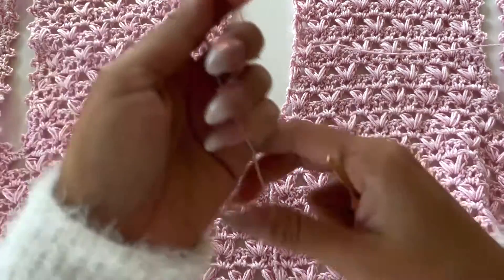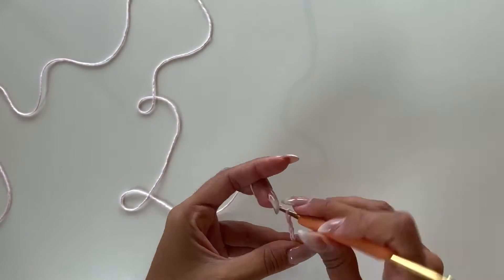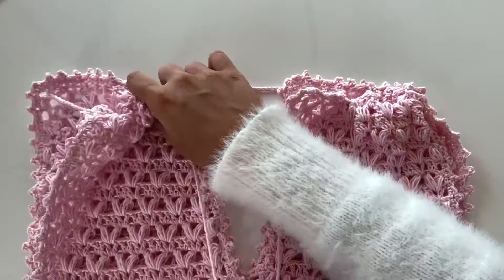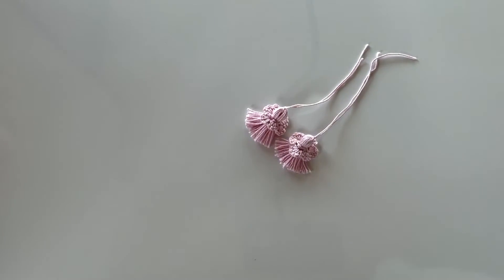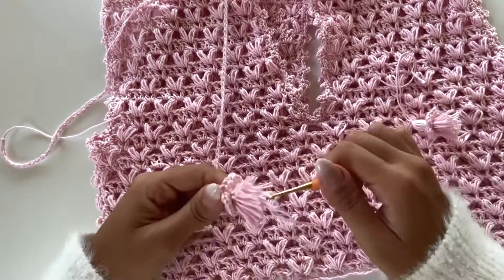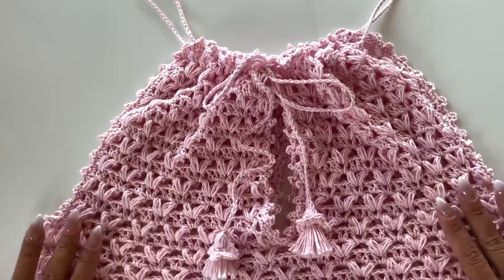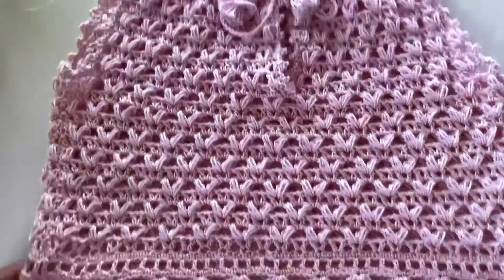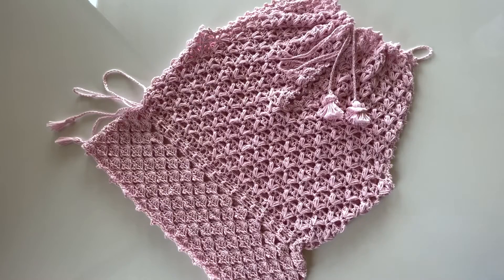HOW TO MAKE A SELENA CROCHET TOP- STEP BY STEP TUTORIAL PART 2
PART 2
On this tutorial I will take you through all the required steps to enable you to produce this beautiful and delicate top. Selena top is totally handmade in crochet and I tried to explain every single step to make it, so don’t be afraid to start it if you are a beginner.

ABOUT HILO CHANNEL
Hilo is where Thaís Signorini let all her creativity flow!
You will find a world of possibilities here!
Grab your needles and a ball of yarn, you are going to make something amazing today!
Tutorials of original handmade designs in knit and crochet! :)